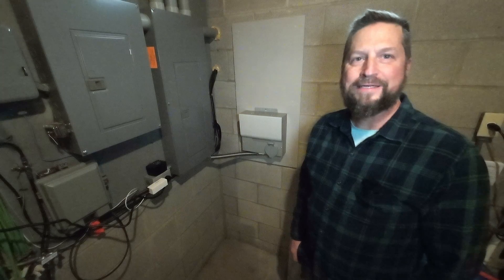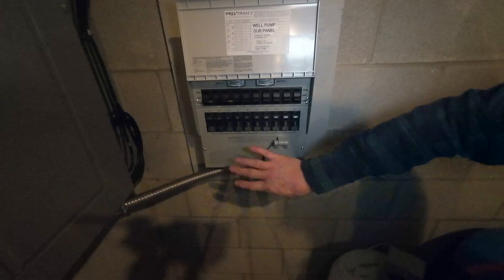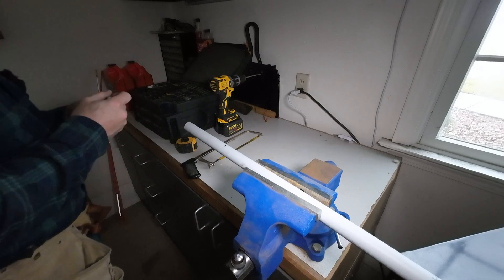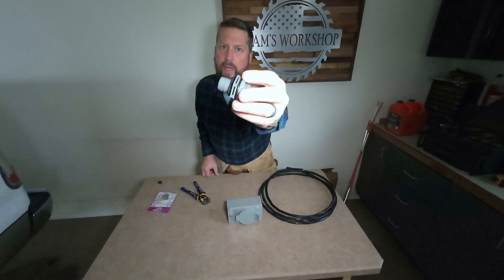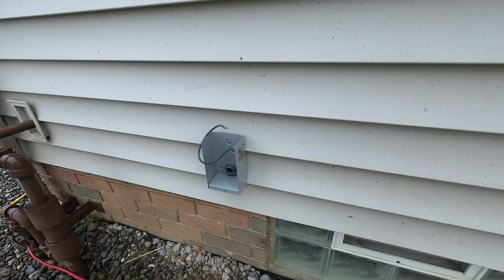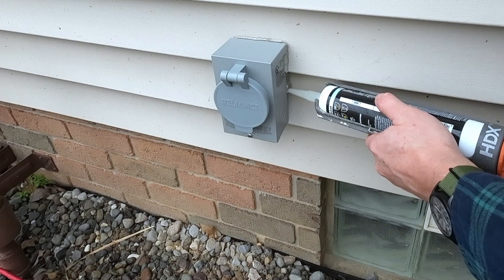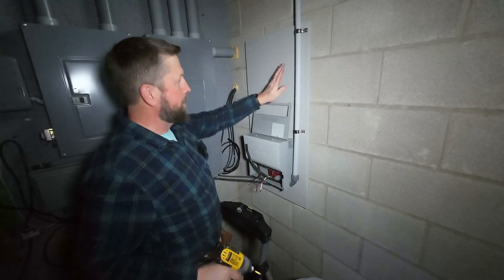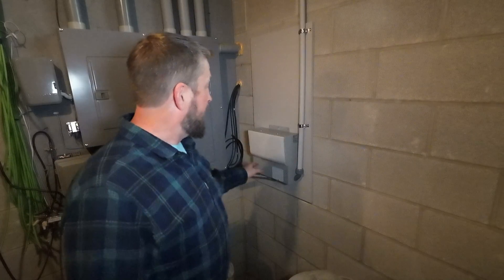Installing An External Inlet For A Generator Transfer Switch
Reliance Controls PB30 30 amp Inlet:

Reliance Controls Generators Up to 7,500 Running Watts PB30 30-Amp NEMA 3R Power Inlet Box, Gray

After installing a manual transfer switch for backup power, here's how to install the external inlet where the generator plugs in.